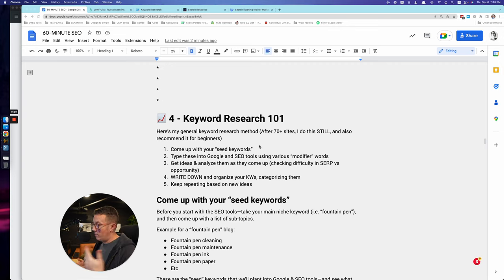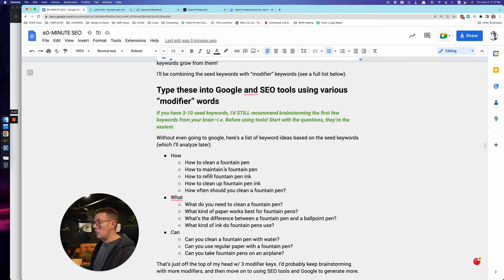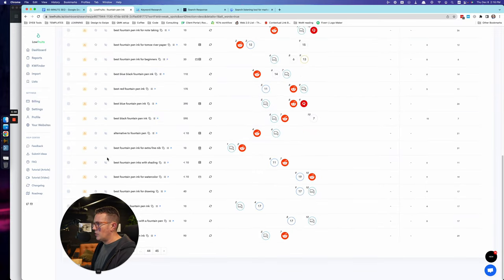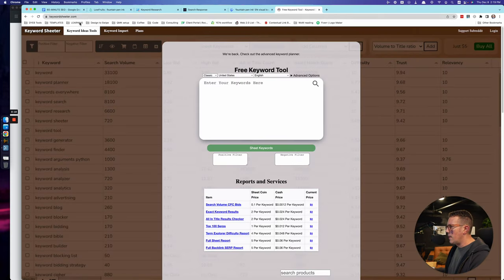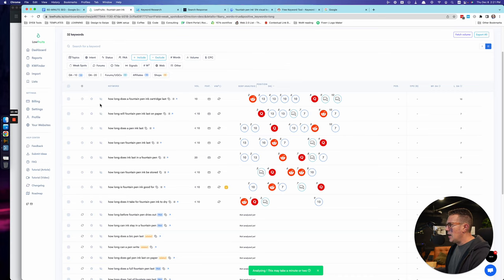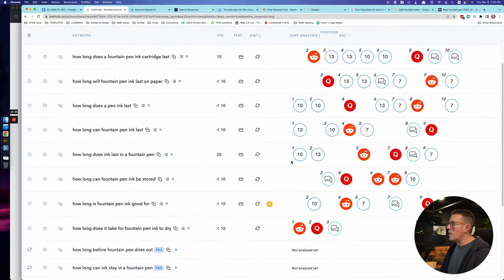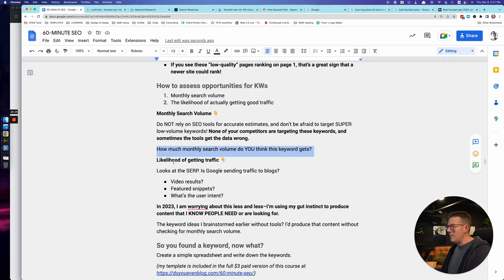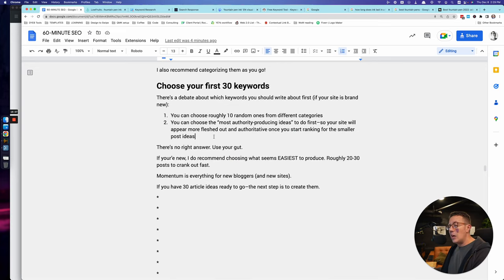60-MIN SEO Tutorial 4 - Keyword Research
In this lesson, I'll show you the best way to do keyword research for SEO (both using paid SEO tools and for free).